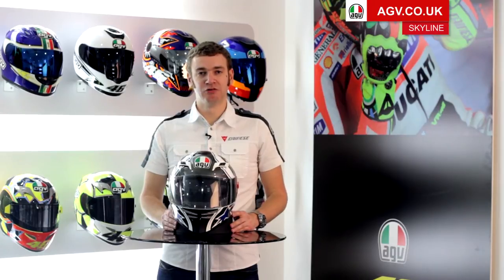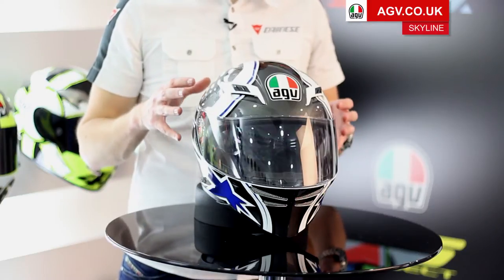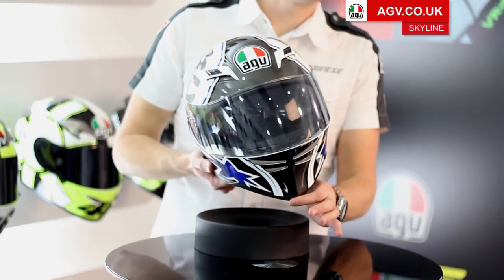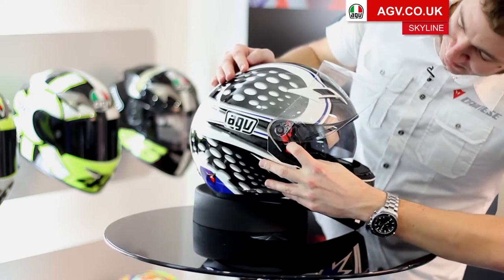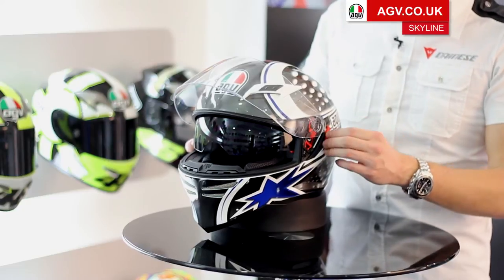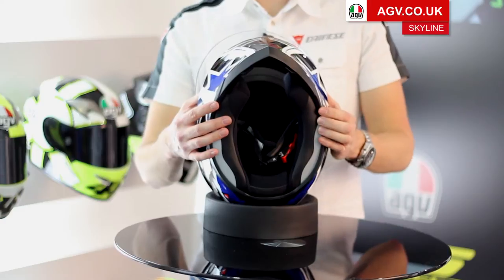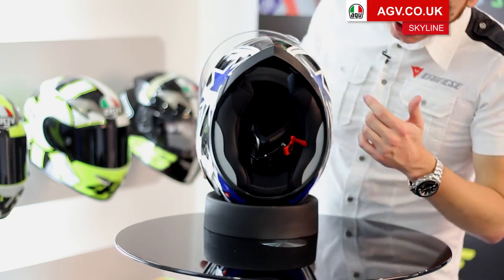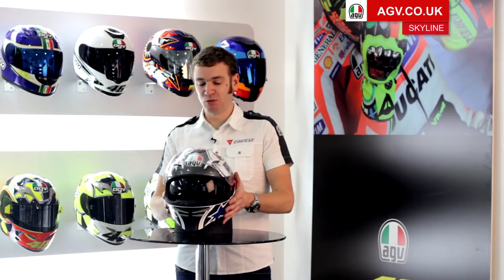AGV SKYLINE Sun Visor Motorbike helmet